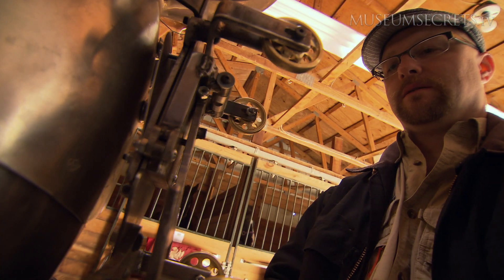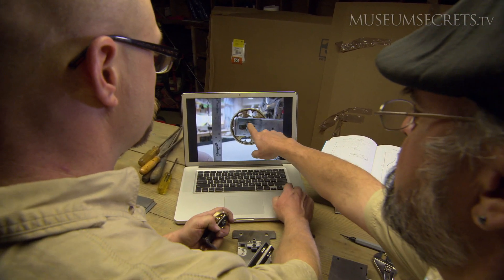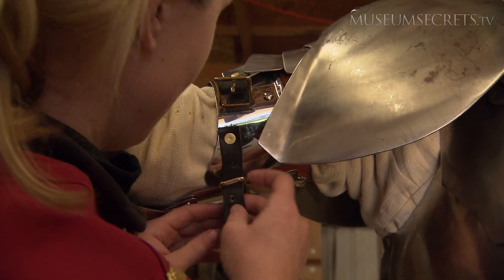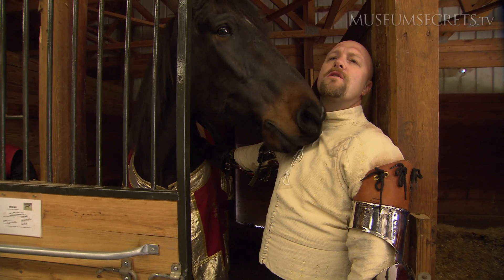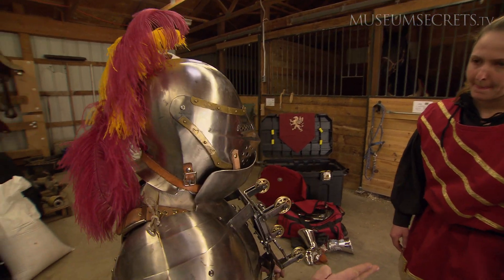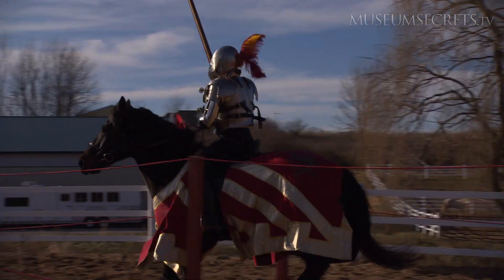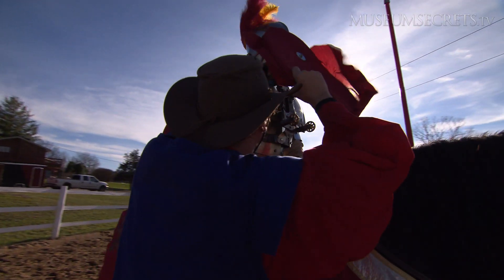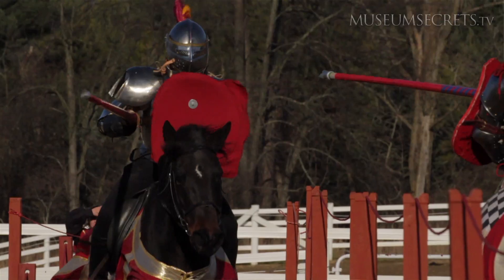Jousting in The 16th Century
This webisode is associated with the full episode Inside the Louvre. Stream every episode of Museum Secrets at Vimeo On Demand and VHX

Watch this webisode and find more videos narrated by Colm Feore